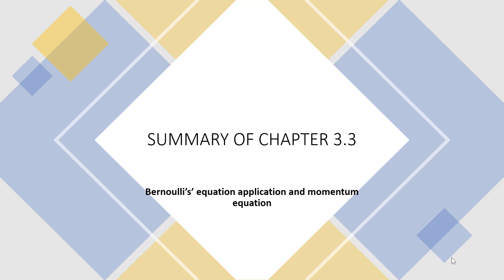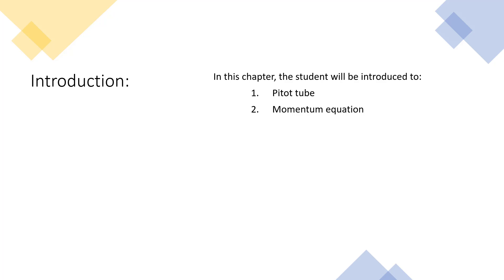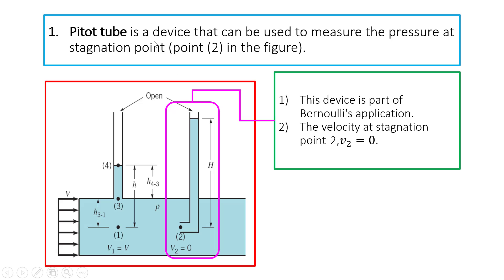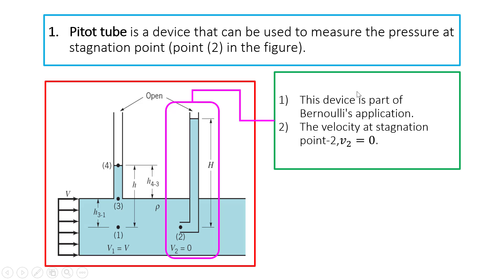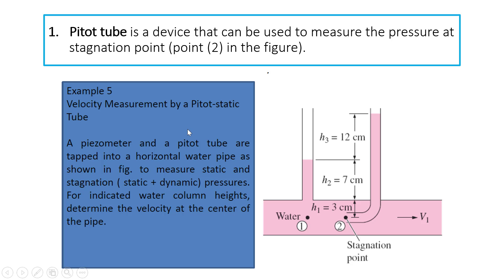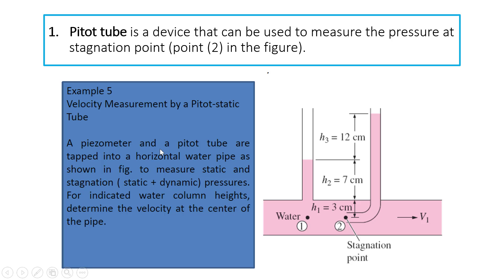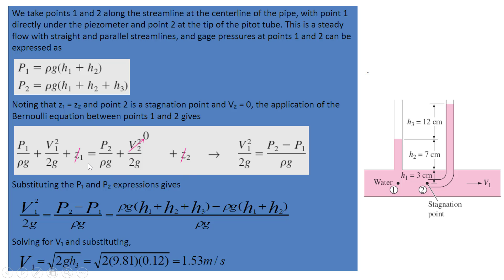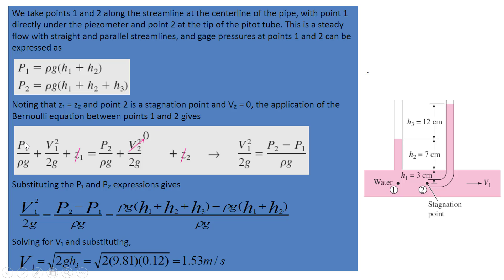Summary of Chapter 3 3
In this chapter, the student will be introduced to:
1. Pitot tube
2. Momentum equation